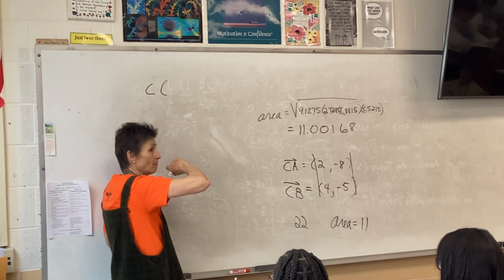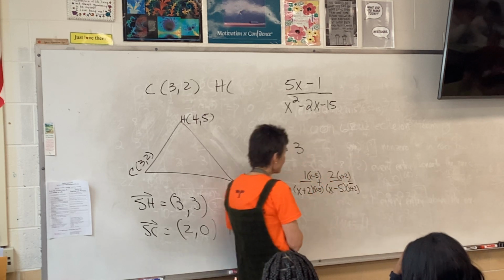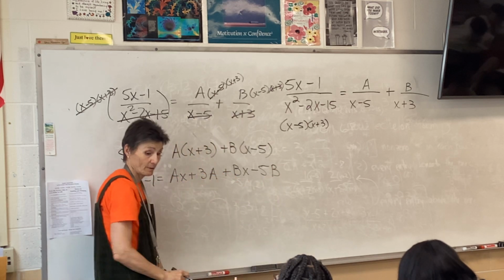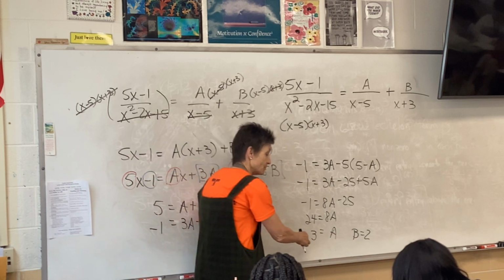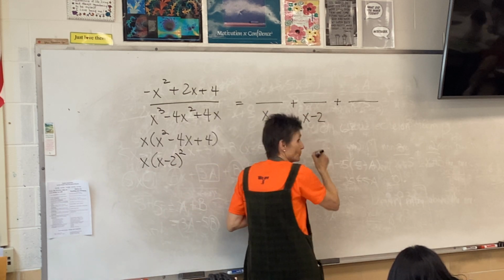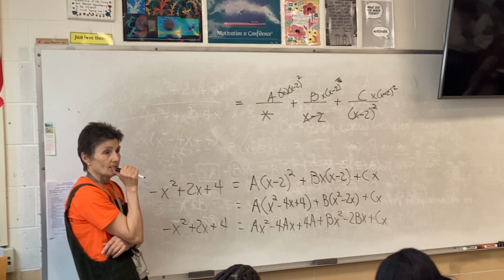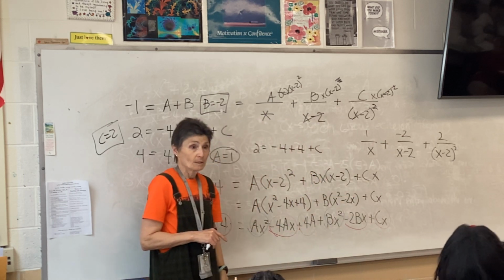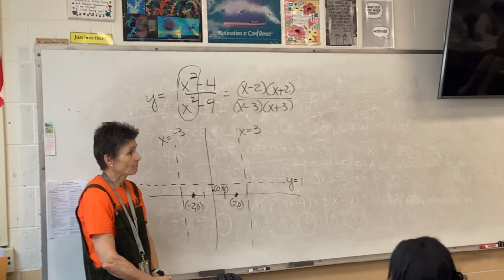Precal A Notes 7.4 #1 (continued)-3a